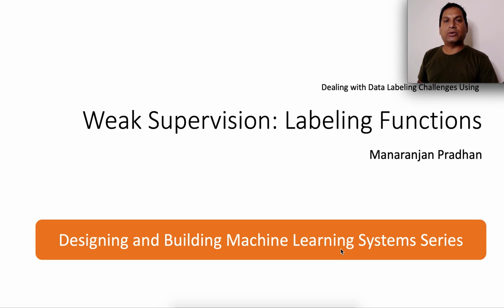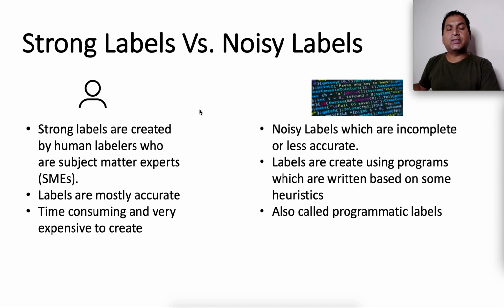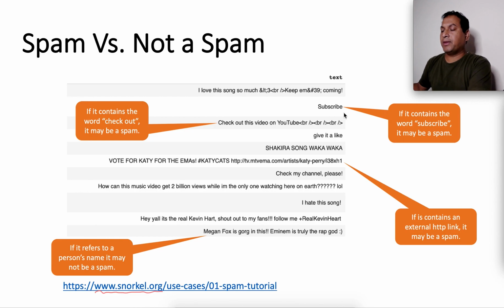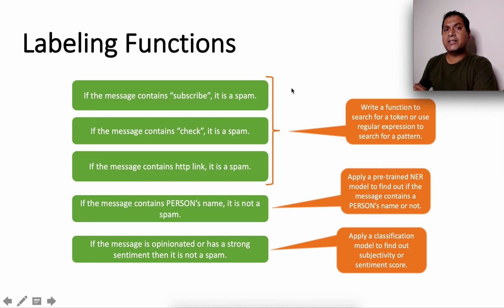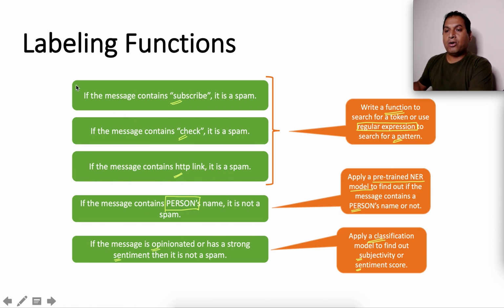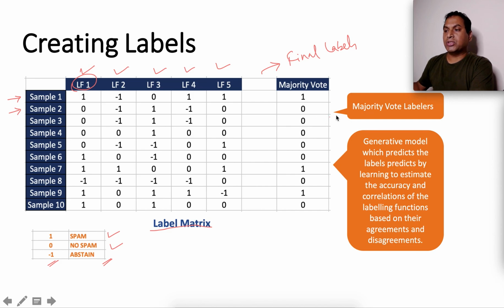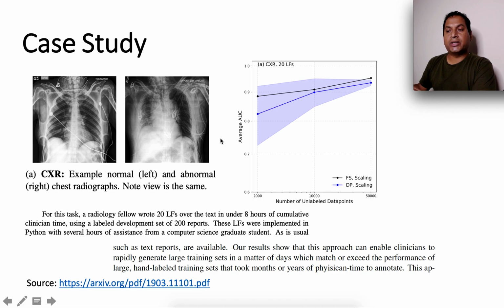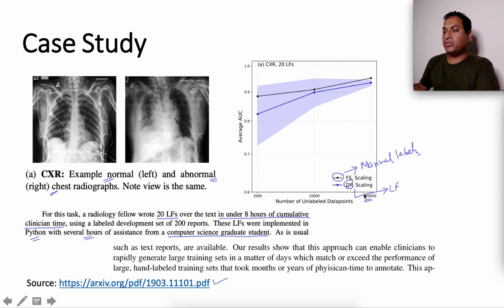Weak Supervision - Labeling Function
In this video we will discuss about data labelling challenges and an approach to overcome this challenge using weak supervision. We will discuss a specific method called labeling function.